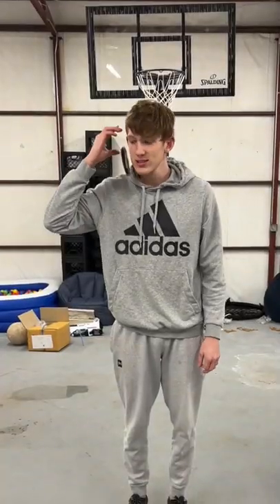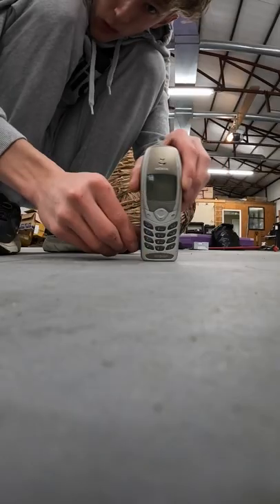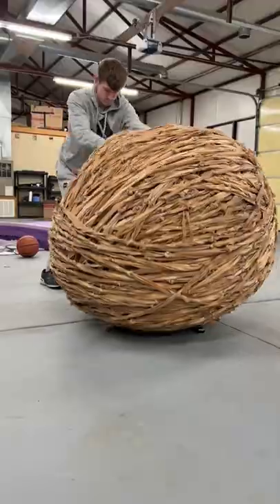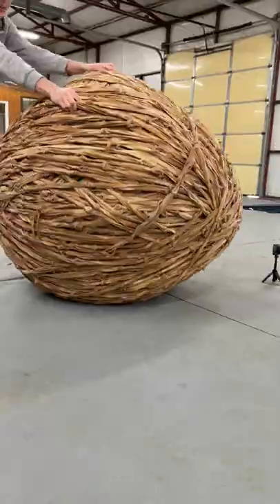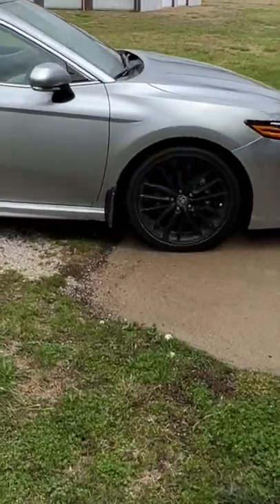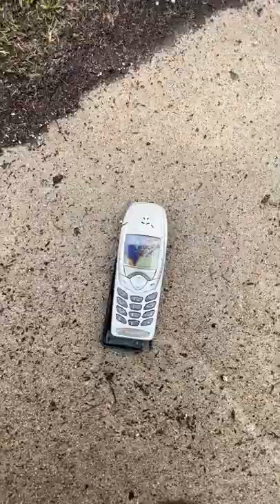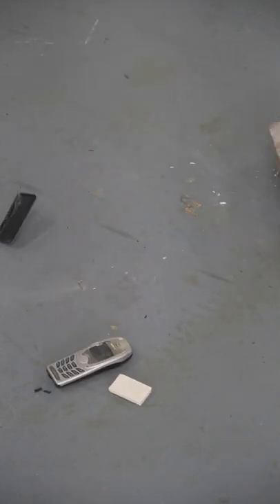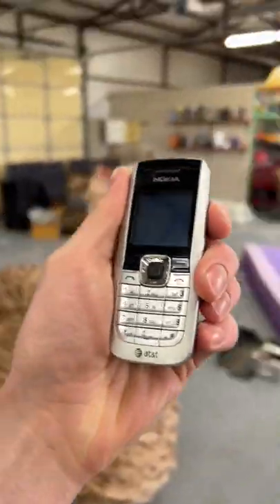Destoying A Nokia Part 2